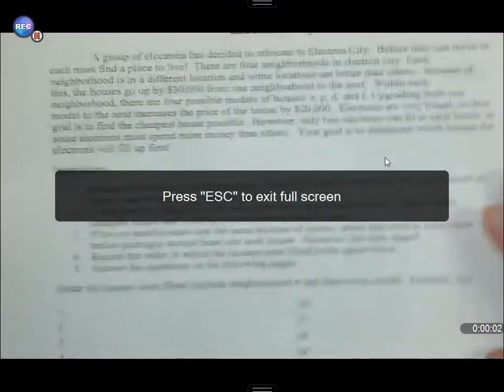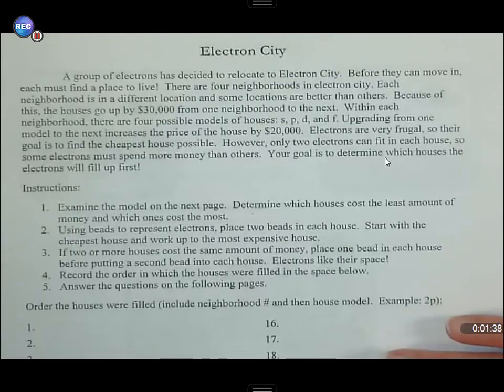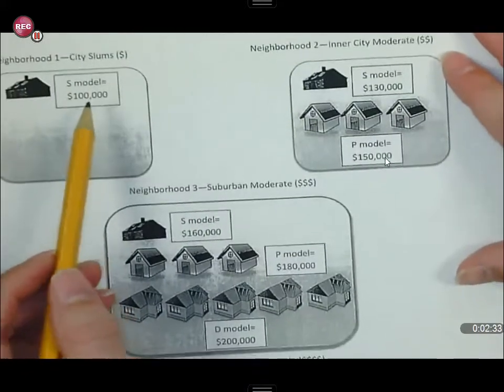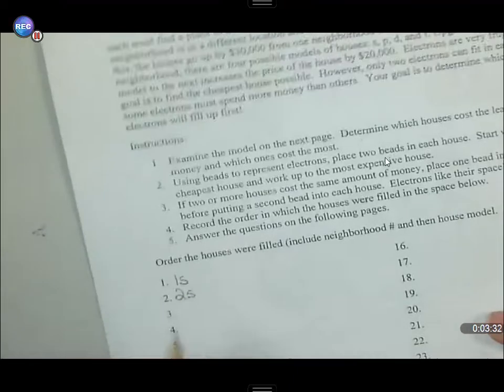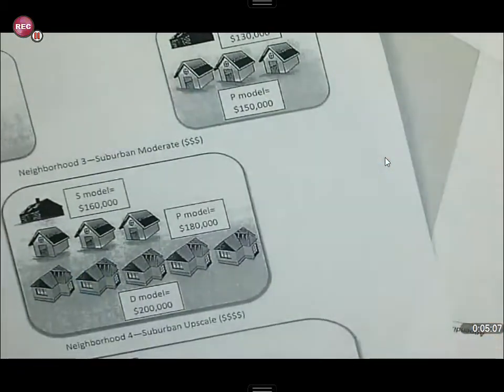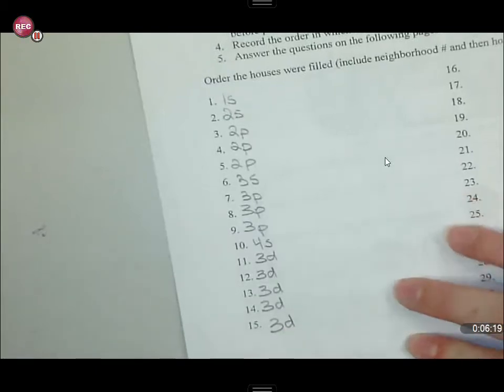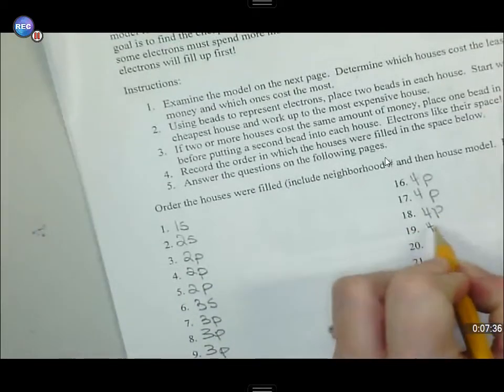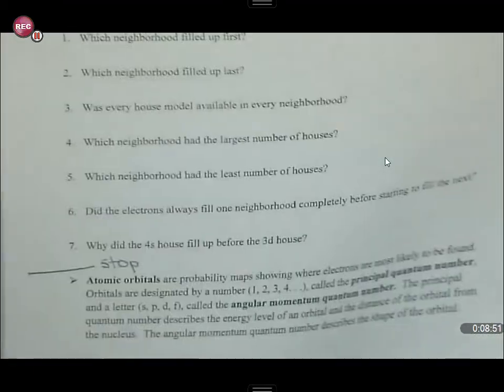electron city worksheet.mp4